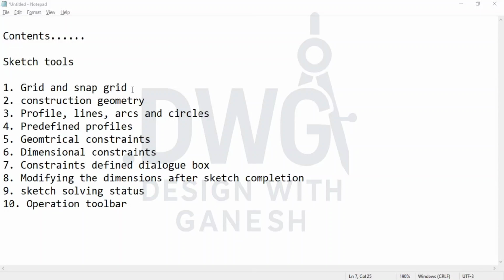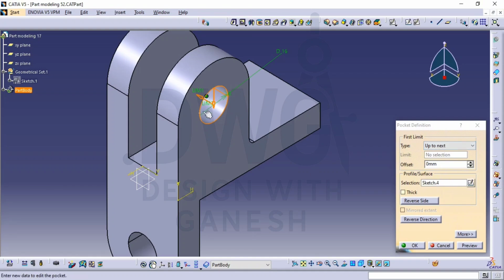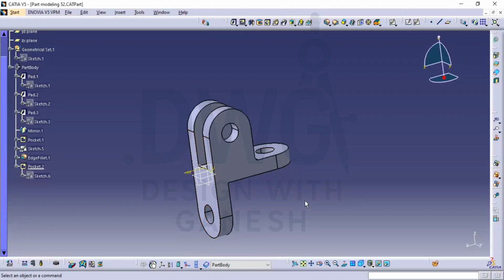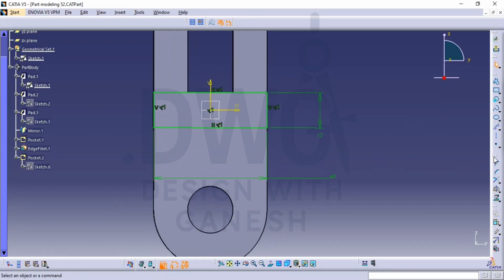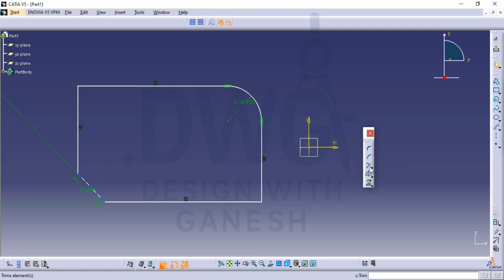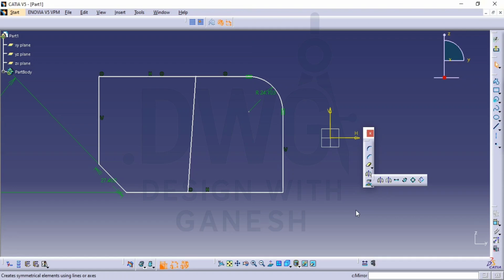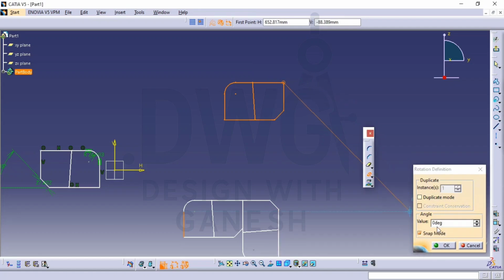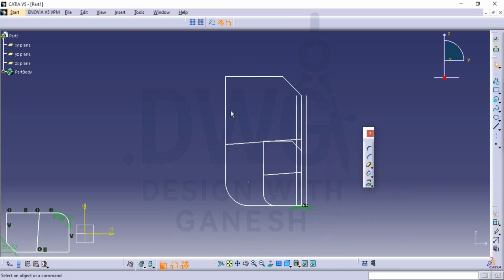Catia -modifying the dimensions and sketch solving status, and operation toolbar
u will know about the how can we edit the dimensions for already created parts in catia and also
sketch solving status helps you to know the constraints and unconstraints objects in this sketch